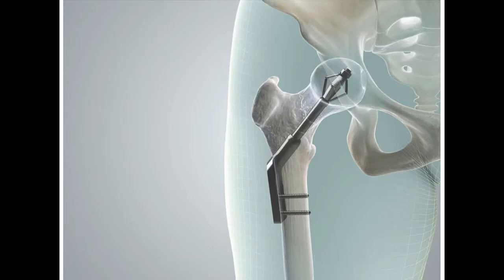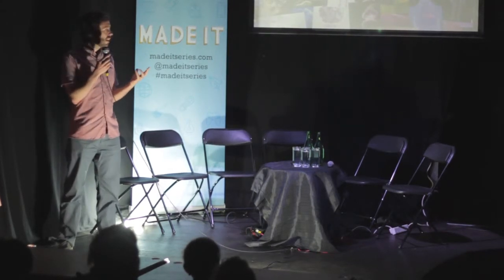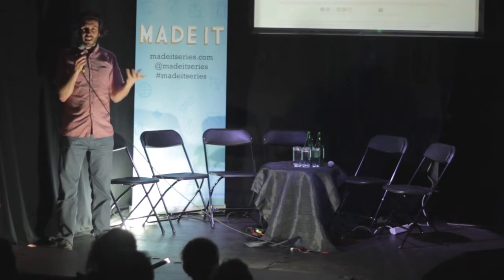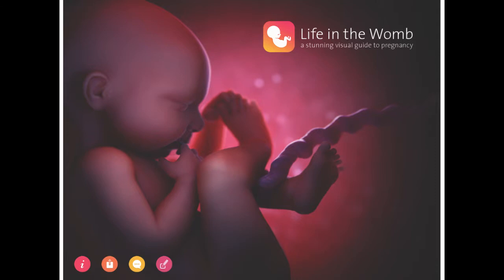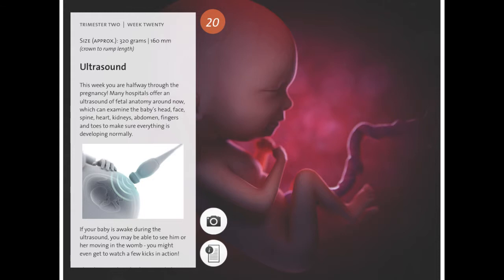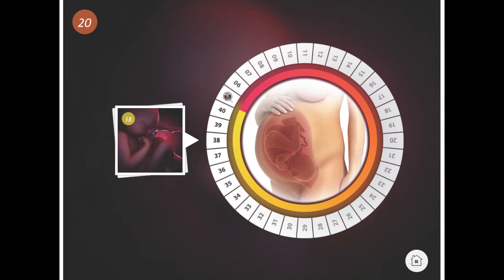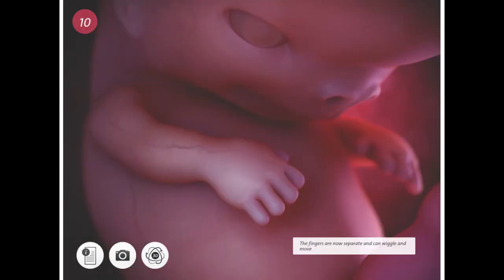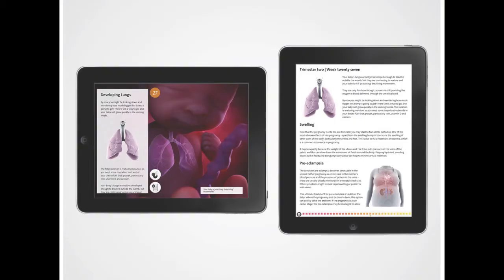Designing an App: Michael Grant at How to Build an App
Michael Grant of the Science Picture Company talks us through the graphics for his award-winning app, Life in the Womb.